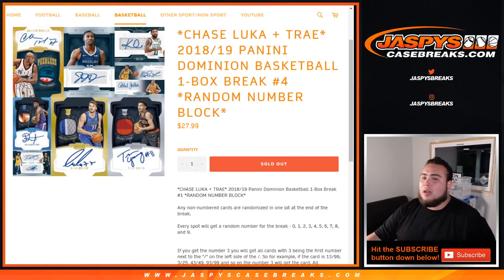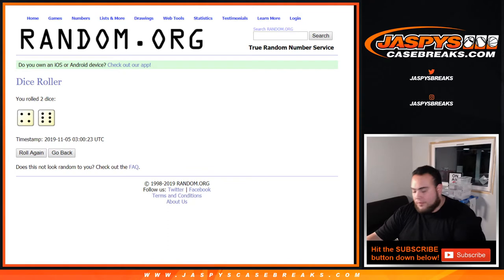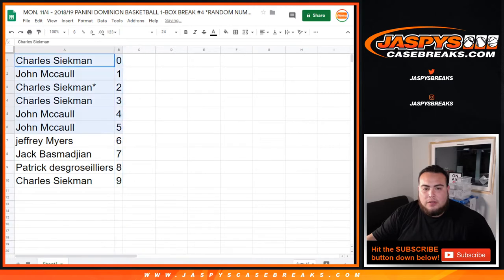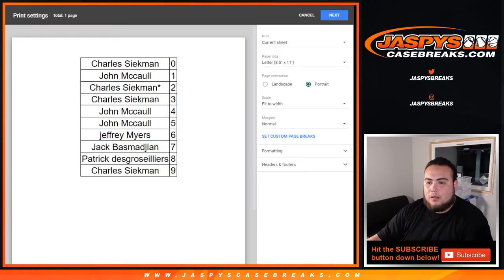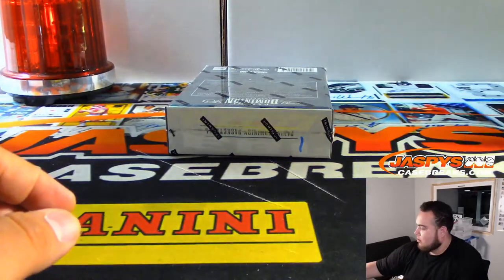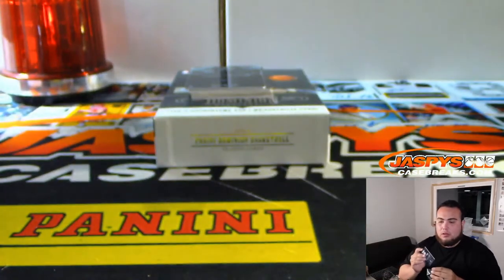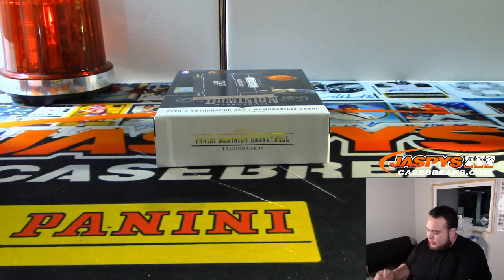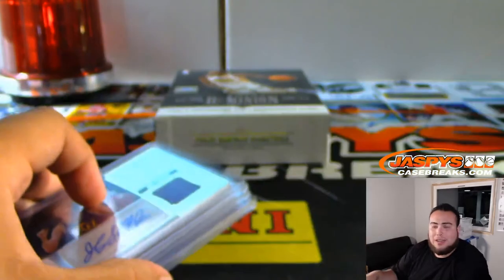MON. 11/4 - 2018/19 PANINI DOMINION BASKETBALL 1-BOX BREAK #4 *RANDOM NUMBER BLOCK*